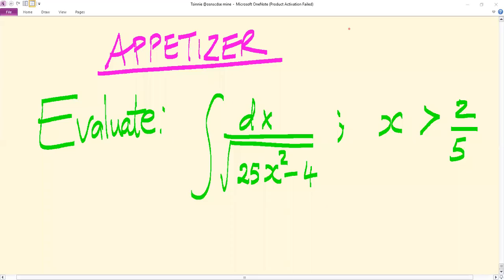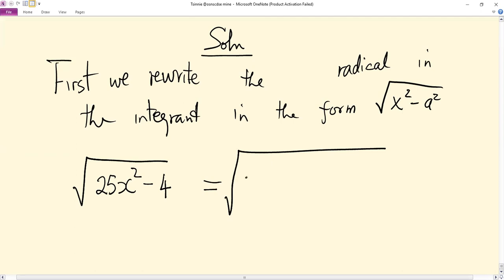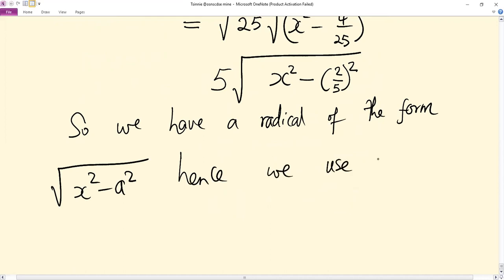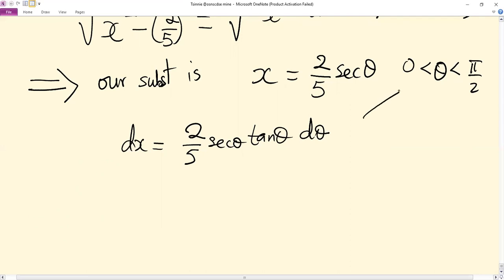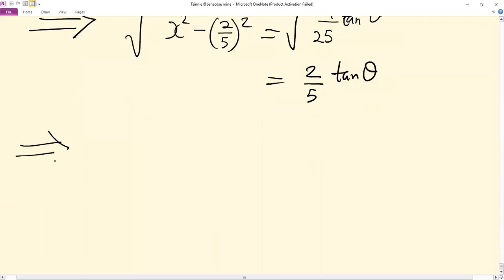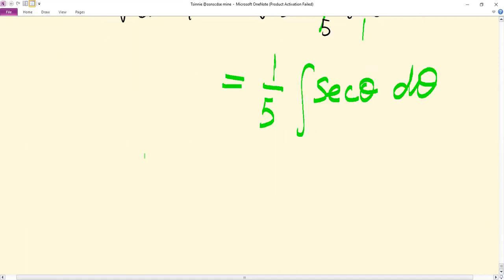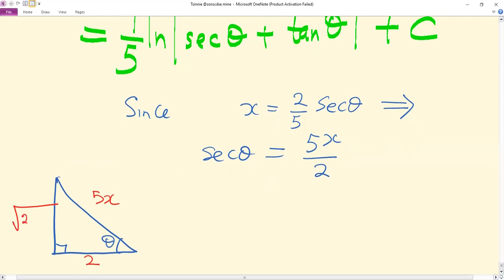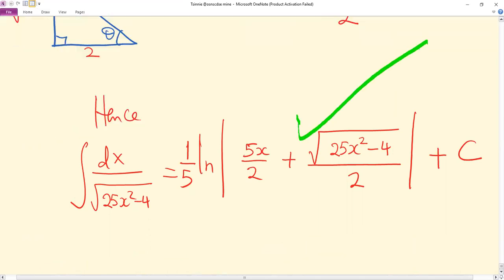Integration - Trigonometric Substitution Part 35 of 50